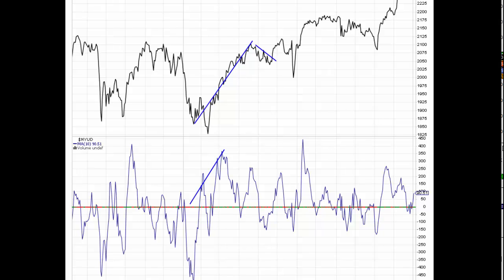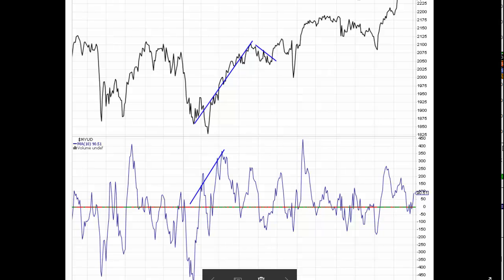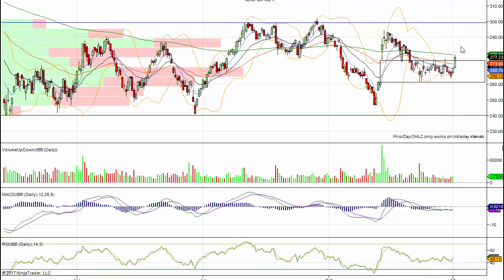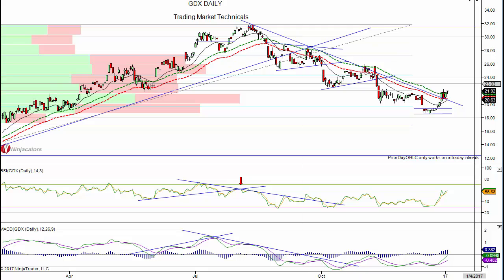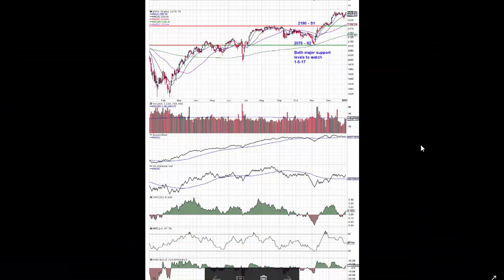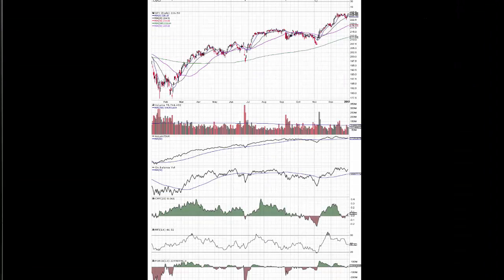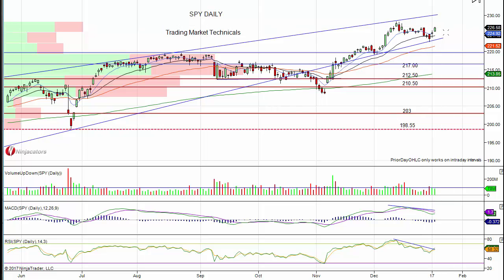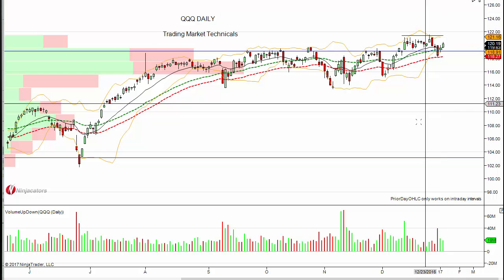TMT Stock Market Strategy Video 1 5 2017